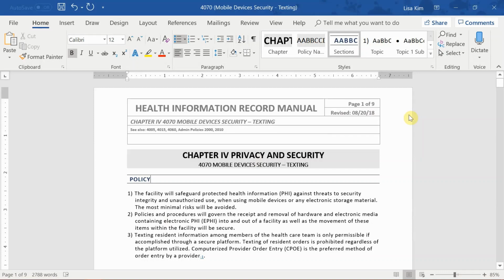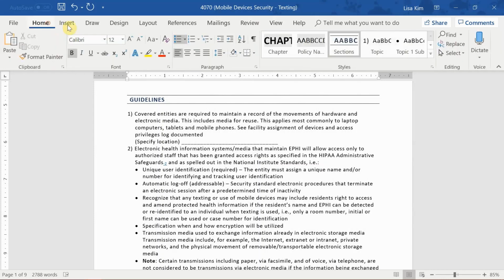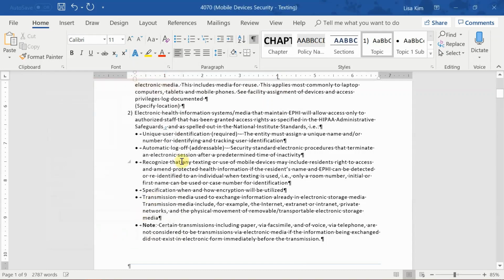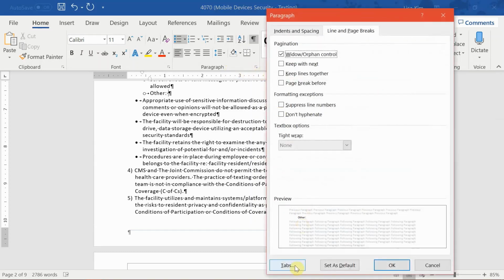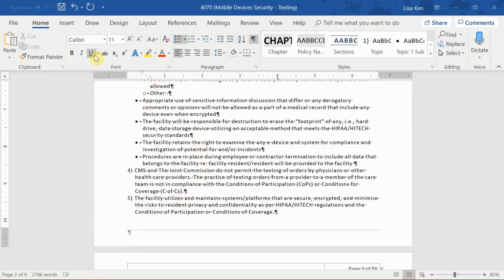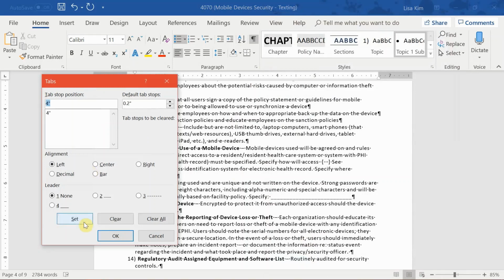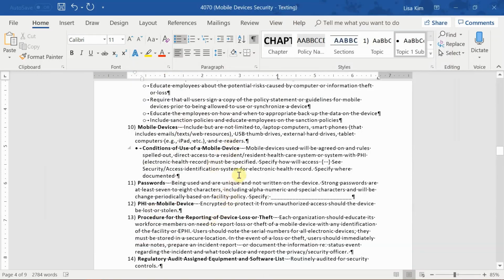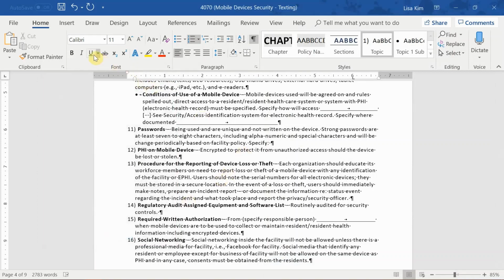Solid Fill-in-the-Blank Lines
How to create the fill-in-the-blank lines in the policies